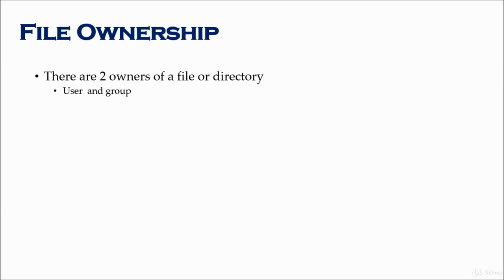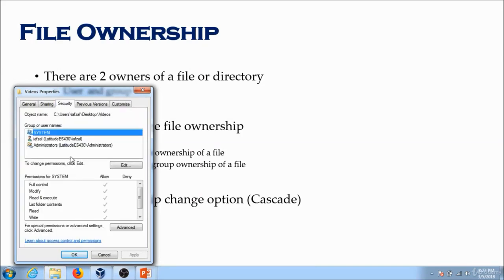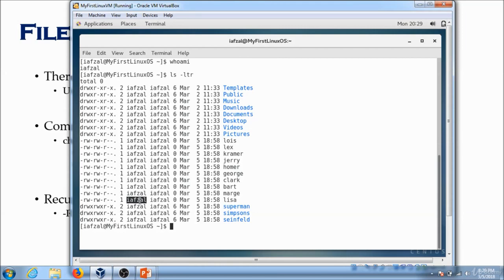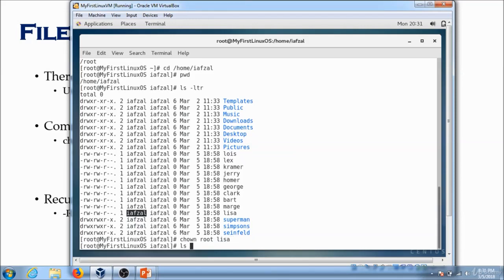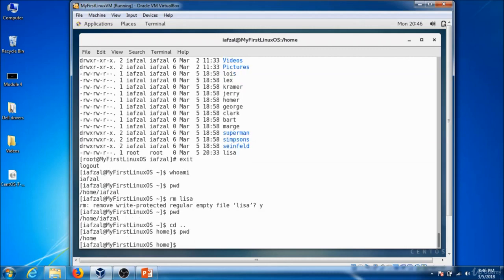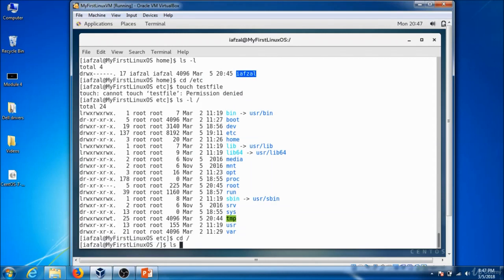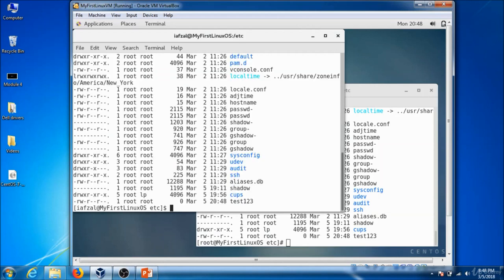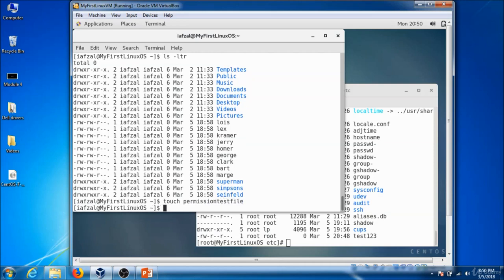5. Linux Fundamentals (1-5)(4)